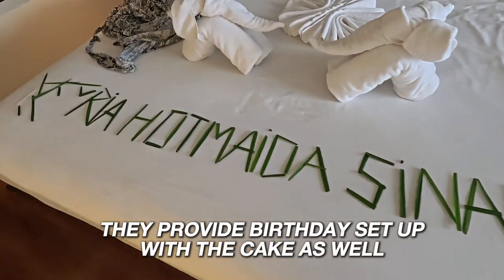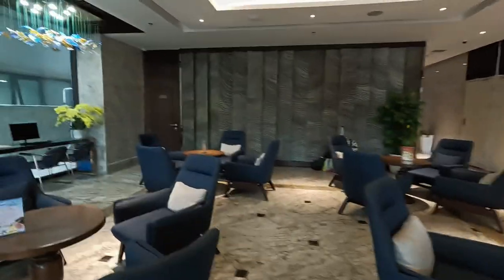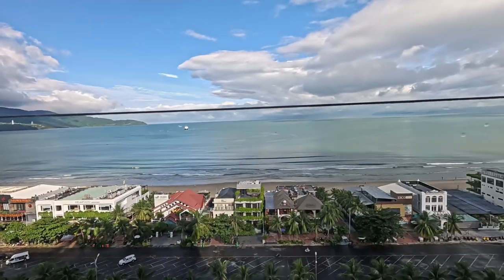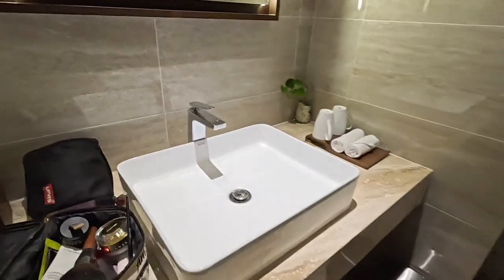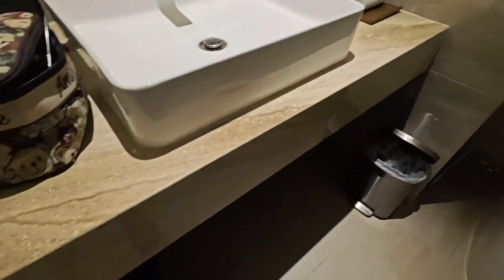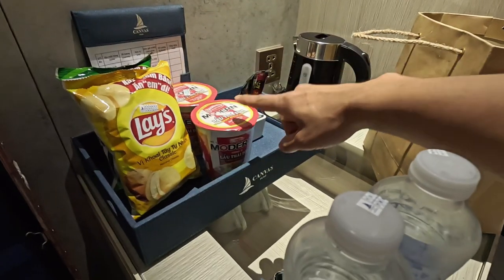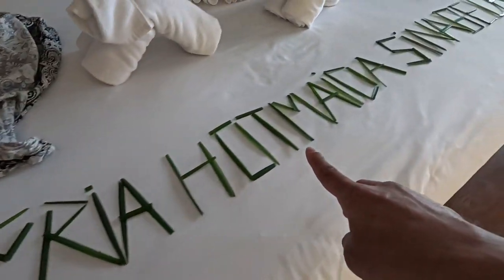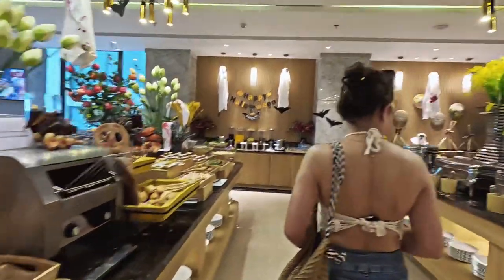THE BEST HOTEL BEACH FRONT VIEW IN DA NANG VIETNAM | CANVAS HOTEL REVIEW